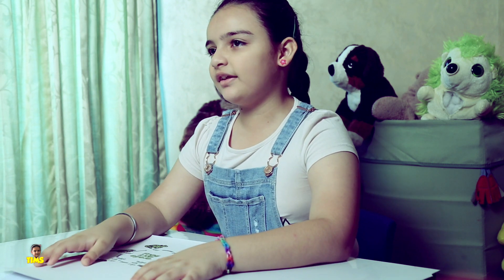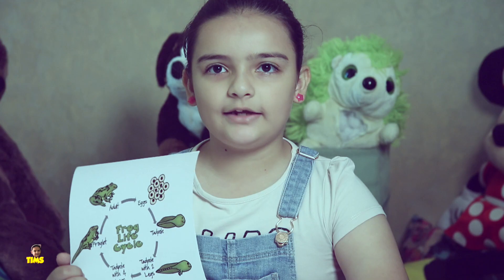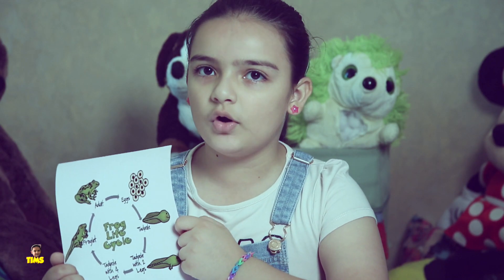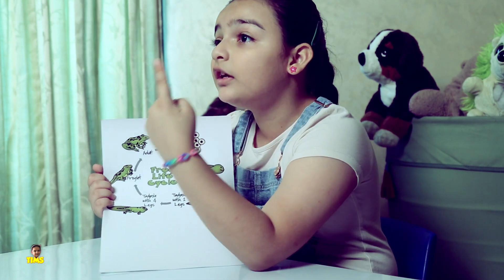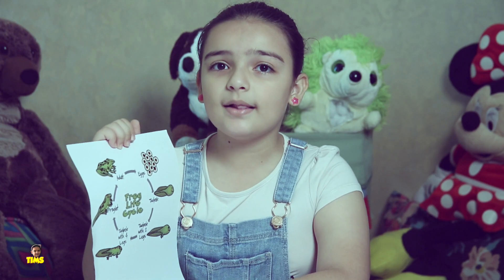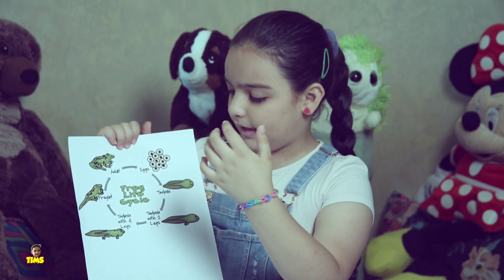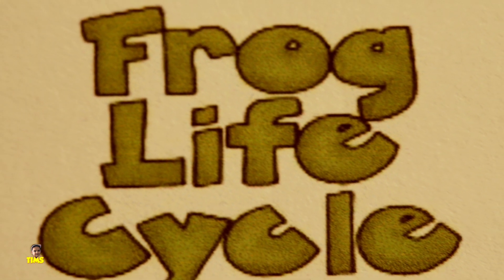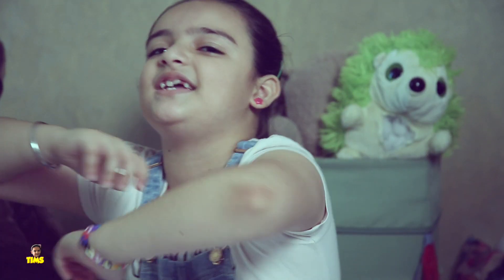Frog Life Cycle - From Egg to Frog | Science for Kids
Frogs are fascinating creatures for young children. Learn interesting facts about the life cycle of a frog with Israt. What is a life cycle? A life cycle refers to the changes an animal goes through while it's alive. Also, frogs go through several stages of life before they become adult frogs and during those stages, they live only in water.

-Play Doh For Kids | Learn Colors And Shapes Playset | Color Learning Video With The Issy Missy Show